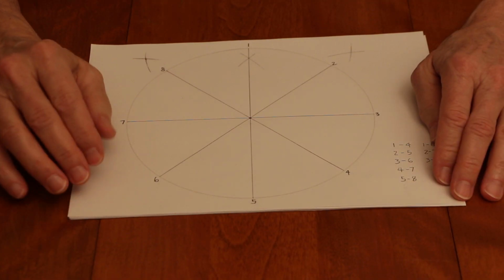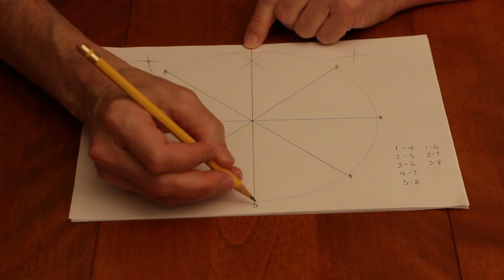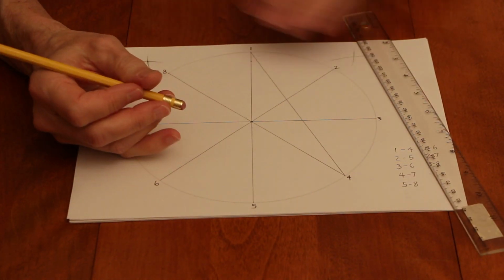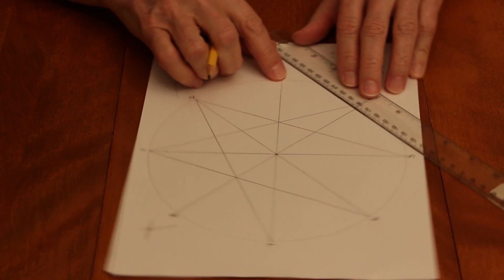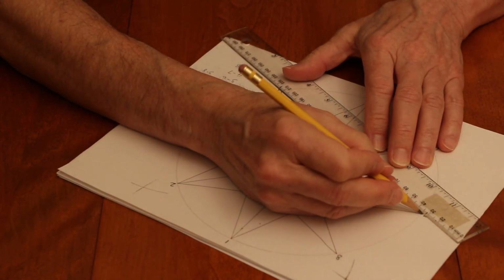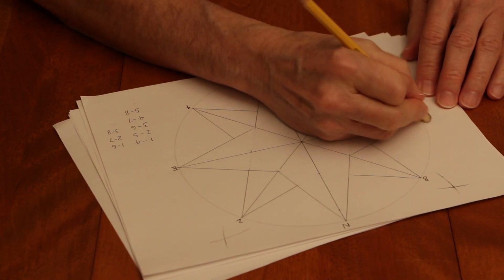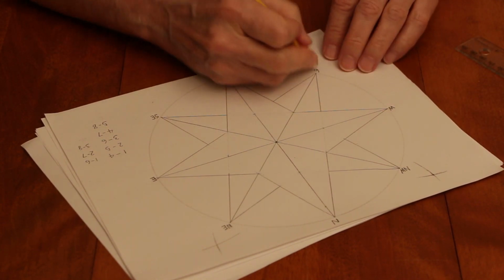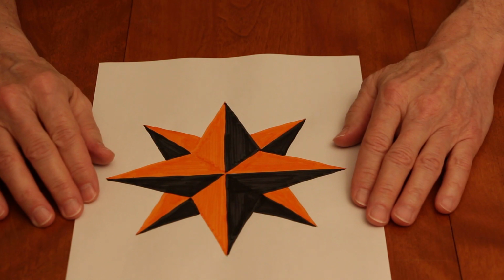Geometric Designs, Ep. 31: Constructing a Compass Rose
This series of videos on making geometric designs is intended for those 10 years old and up. I was 72 when I made the videos and was still discovering fascinating things I hadn't noticed while teaching many of these designs to students 10 to 13 years old. Former students have said they would like to know how I did the designs as they would like their children to have the fun of making the designs and coloring them. So I thought, why not share these designs.
Starting Points with Larry Layne.